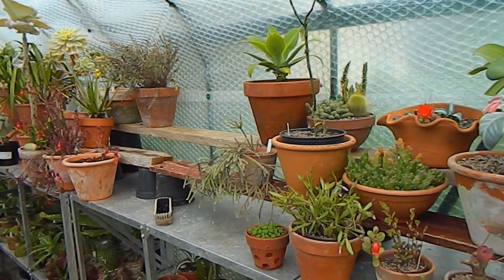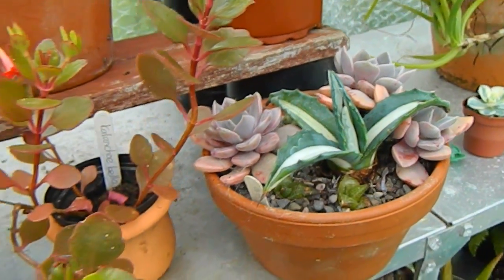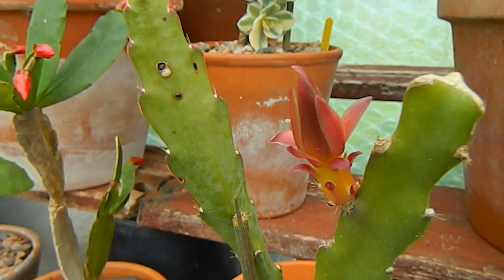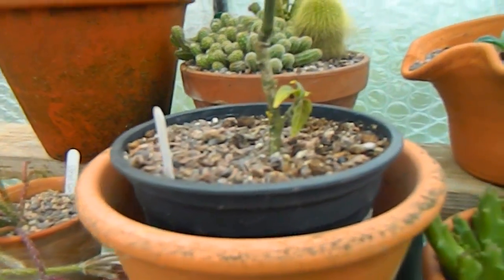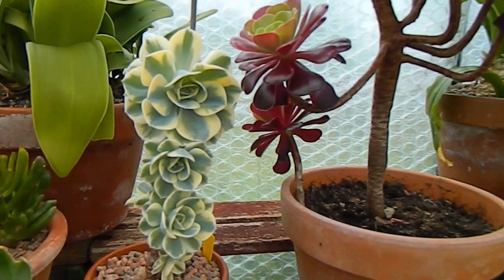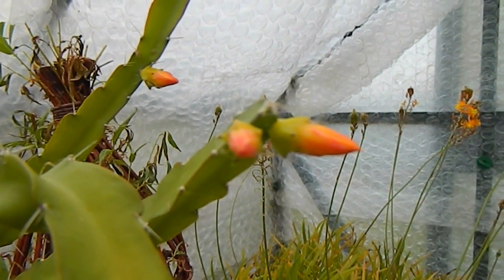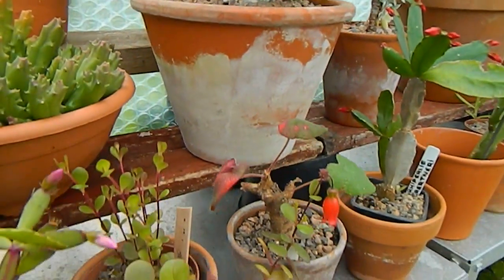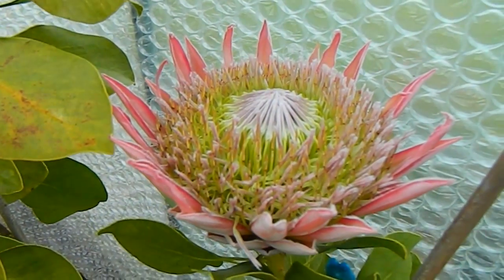Oodles of Succulents In Bud & Bloom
This video shows succulents in bud or flower in the greenhouse now.

Plants in order of video appearance are...
Bulbine caulescens
Salix
Agave americana 'Mediopicta'
Echeveria lilacina
Kalanchoe prebella
Cotyledon speciosum
Disocactus phyllanthoides 'Deutsche Keiserin' (epiphyllum)
Epiphyllum / Disocactus ackermanii
Hatiora
Epiphyllum 'King Midas'
Rhipsalidopsis gaertneri
Pelargonium cautyledonis
Kalanchoe 'Tessa'
Hatiora rosea
Crassula socialis
Rhipsalis pilocarpa
Justicia carnea (Jacobinia)
Orbea 'Variegata'
Sinningia leucotricha (video thumbnail picture)
Echeveria 'Compton Carousel'
Aeonium 'Velour'
Sedum  monganianum
Justicia carnea (Jacobinia)
Epiphyllum 'New Petersen Hybrid'
Dudleya brittonii
Veltheimia bracteata
Haemanthus albiflos
Agave americana 'Mediopicta'
Chamaecereus sylvestris (peanut cactus)
Agave attenuata
Protea cynaroides (King Protea)

If you liked this video, you'll love my book, Journal of an Irish Garden.